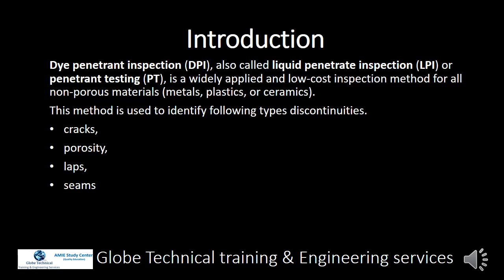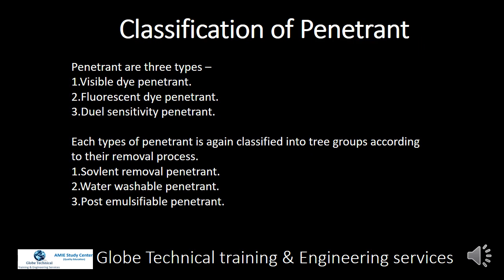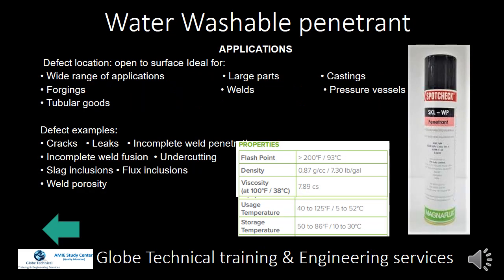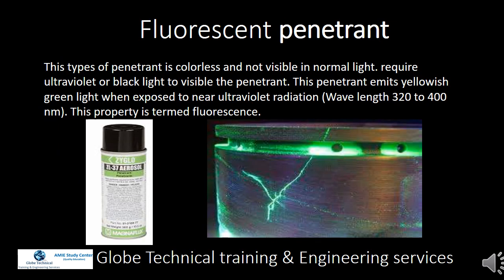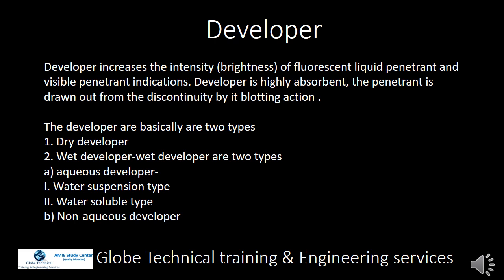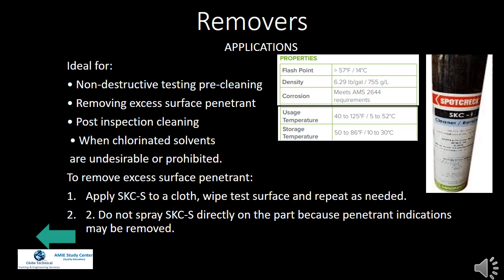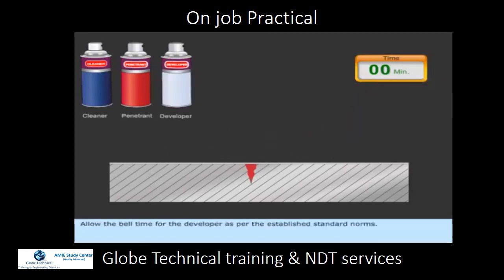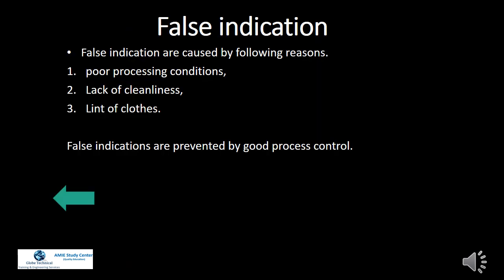Penetrant testing (PT)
Dye penetrant inspection (DPI), also called liquid penetrate inspection (LPI) or penetrant testing (PT), is a widely applied and low-cost inspection method for all non-porous materials (metals, plastics, or ceramics).
This method is used to identify following types discontinuities.
cracks,
porosity,
laps,
seams
Dye penetrant testing process is divided into four steps.
Pre-clean and dry the test surface of the object.
Penetrant application.
Removal of penetrant.
Developer application
Cleaning of the surface is very important and critical part because it affects the test result. Contaminants, soil, moisture either inside the discontinuity or on the part surface at discontinuity open can effects the test result.
As per ASME Sec V Article 6 (T-642 & T-643) Following point we have to do for surface preparation.

Prior to each liquid penetrant examination, the surface to be examined and all adjacent areas within at least 1 in. (25 mm) shall be dry and free of all dirt, grease, lint, scale, welding flux, weld spatter, paint, oil.
 Typical cleaning agents which may be used are detergents, organic solvents, descaling solutions, and paint removers. Degreasing and ultrasonic cleaning methods may also be used.
After cleaning, drying of the surfaces to be examined shall be accomplished by normal evaporation or with forced hot or cold air.
Liquid penetrant testing is a method that is used to reveal surface breaking flaws by bleed-out of a colored or fluorescent dye from the flaw.
penetrant means which have penetrate ability .dye penetrant penetrate into
discontinuity of specimen by capillary action. which produces contrasting
indications against the white developer background
Capillary action is the ability of a liquid to flow in narrow spaces without the
assistance.it occur cause of adhesion and cohesion.
Penetrant are three types –
1.Visible dye penetrant.
2.Fluorescent dye penetrant.
3.Duel sensitivity penetrant.

Each types of penetrant is again classified into tree groups according to their removal process.
1.Sovlent removal penetrant.
2.Water washable penetrant.
3.Post emulsifiable penetrant.
This types of penetrant, visible in normal light and containing visible
Colour. normally red Colour.
This type of penetrant is remove by solvent. Main advantage of this type of penetrant is portability and excellent for checking a large part remote area

The visibility is further enhanced during the liquid penetrant process by application of white developer.
Visible penetrant is divided into two types.
Water washable
Solvent removal